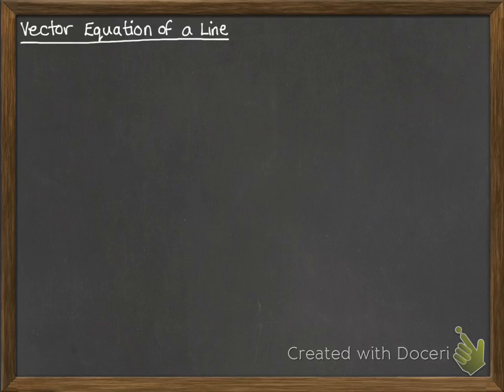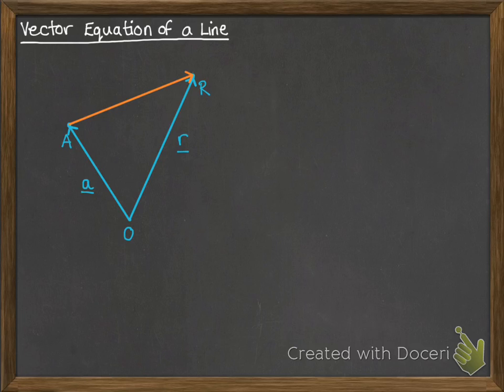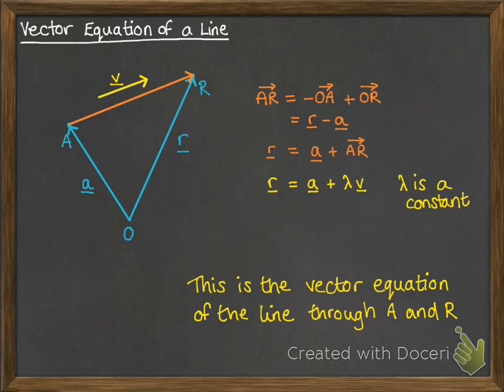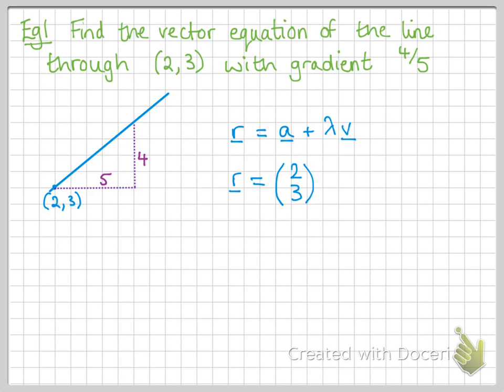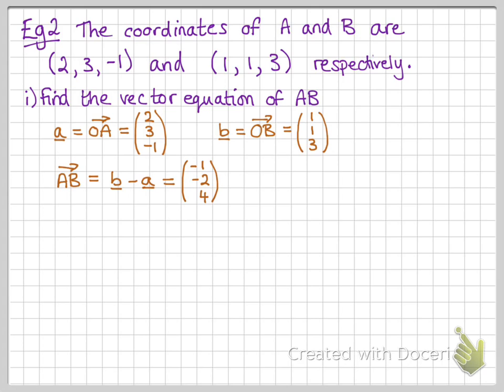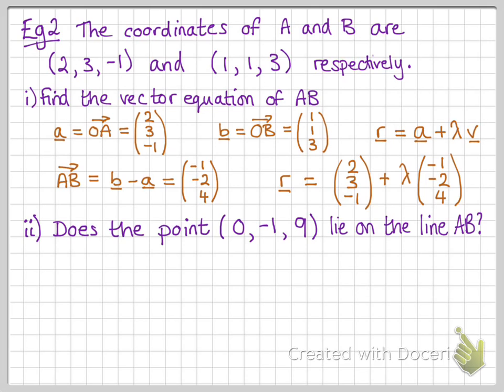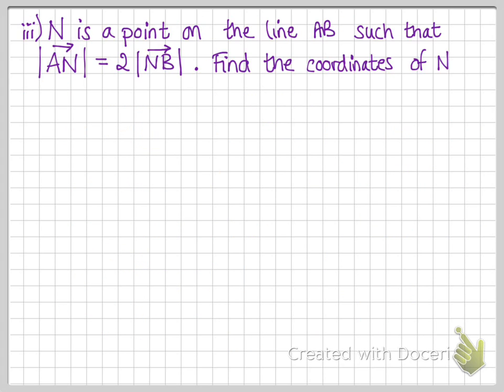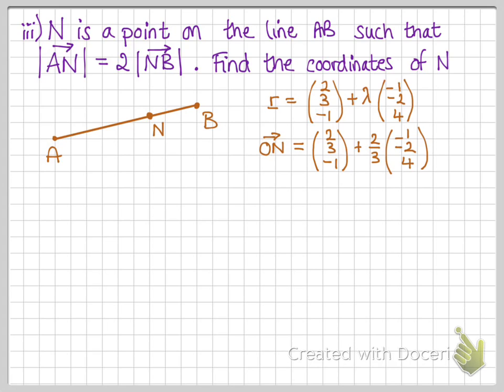Vectors 2.1 Vector equation of a line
Vector Equation of a Line